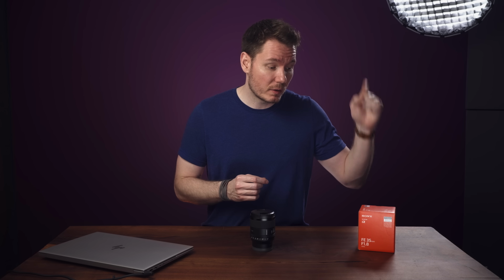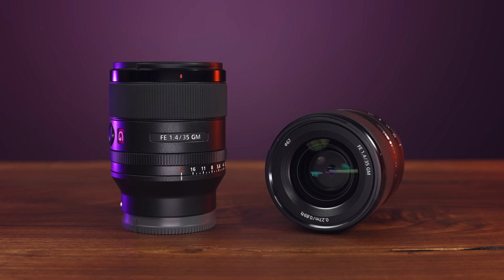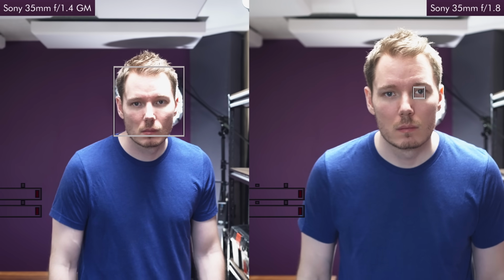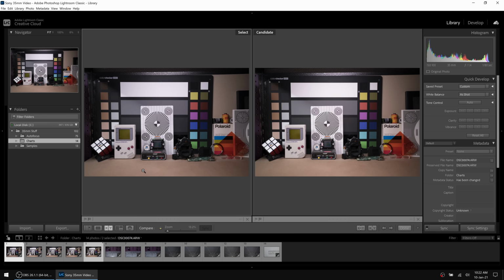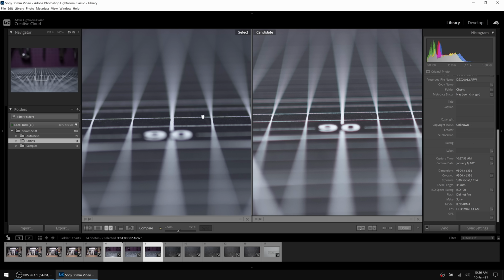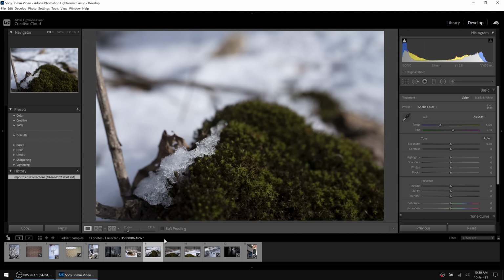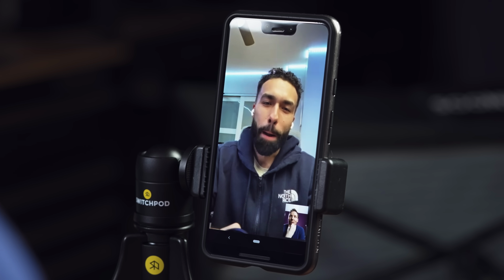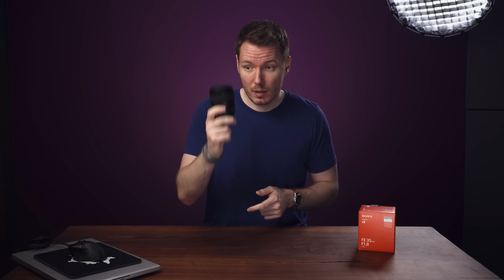Sony 35mm f/1.4 GM Review: An ALMOST PERFECT Lens!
Review of the Sony FE 35mm f/1.4 G Master lens with comparison to the Sony 35mm f/1.8 for image quality, handling, and value.

🛒 Sony 35mm f/1.4 GM
🛒 Sony 35mm f/1.8

Table of Contents:
0:00 - Intro & Disclosure
0:49 - Overview & Unboxing
1:40 - Build Quality & Design
2:55 - Aperture Range
3:13 - Manual Focusing
3:52 - Autofocus
4:15 - Minimum Focusing Distance
4:34 - Quick Note on Astrophotography
5:53 - Thoughts on Competing Lenses
6:40 - Sharpness & Chromatic Aberration
10:17 - Bokeh & Focus Roll-off
12:08 - Portrait Image Quality with Manny Ortiz
13:19 - Flare
13:37 - Final Thoughts